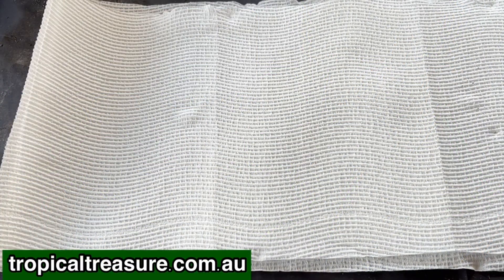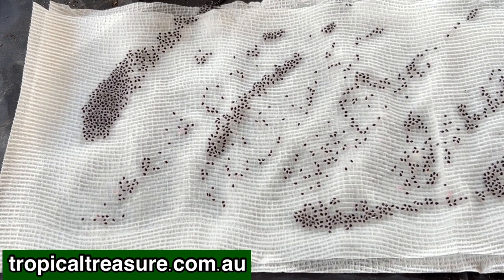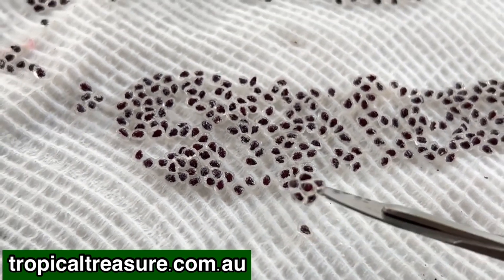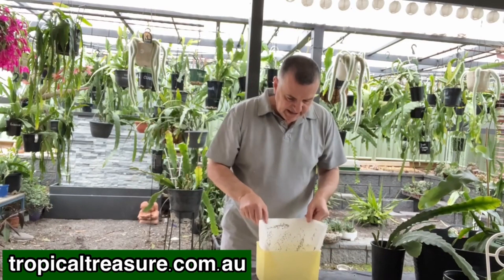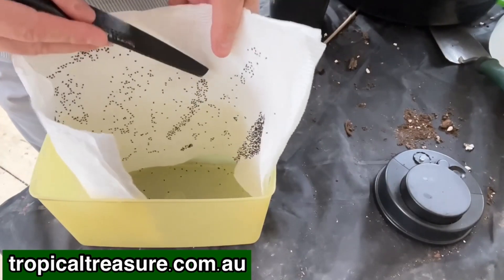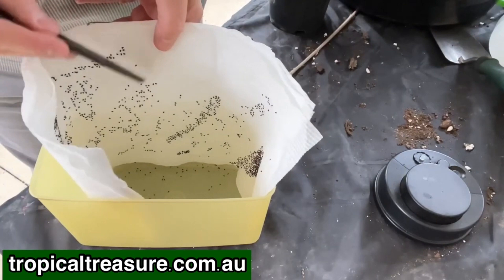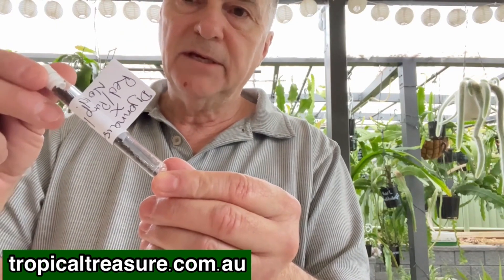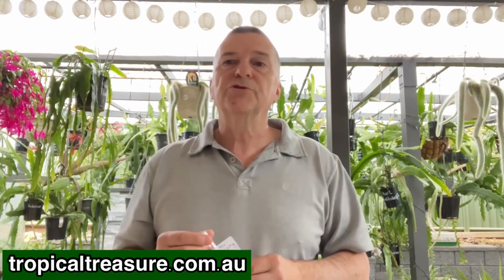Hybridising Epicactus Part 5: Drying Seeds